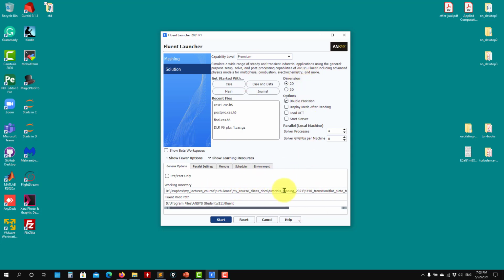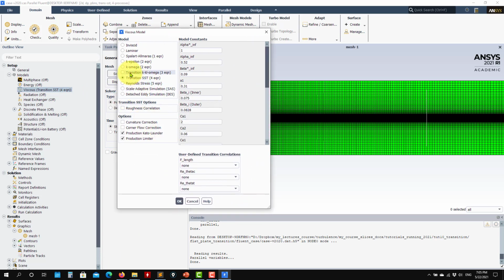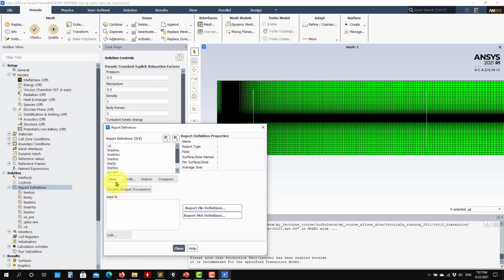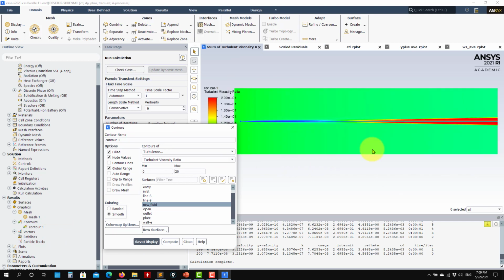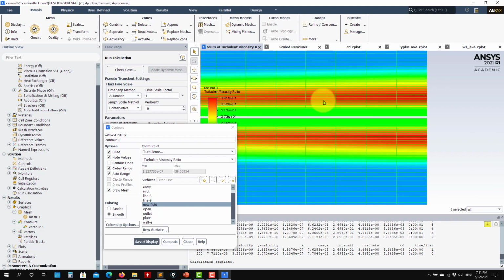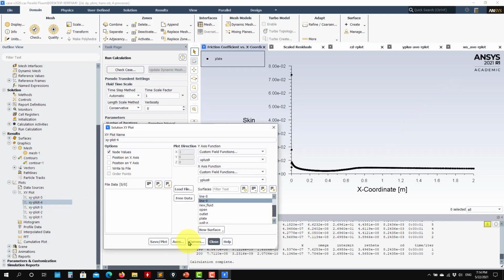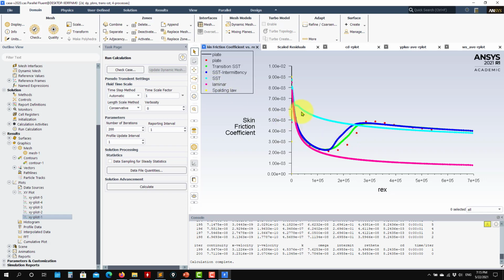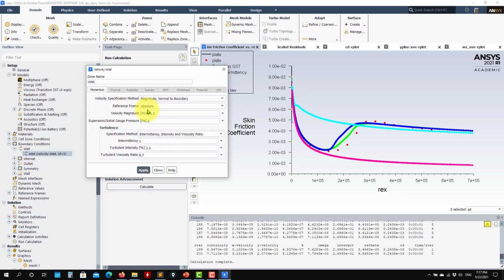Tutorial 10 - Part 2 - Transition to turbulence - Flat plate transition.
Transition to turbulence - Flat plate transition.